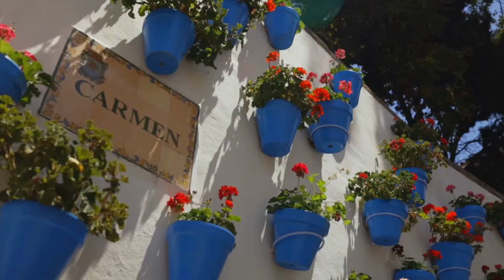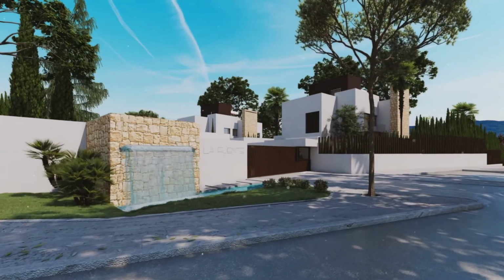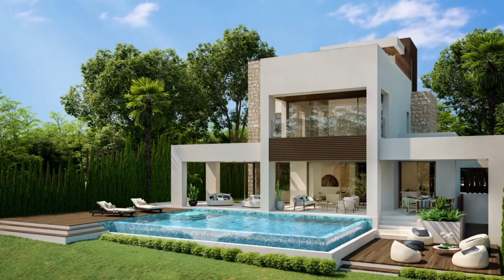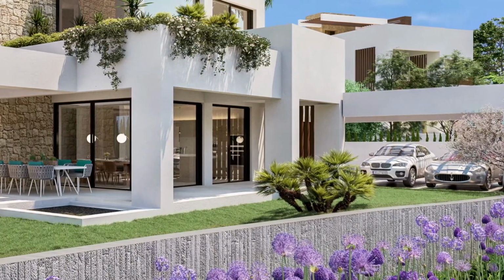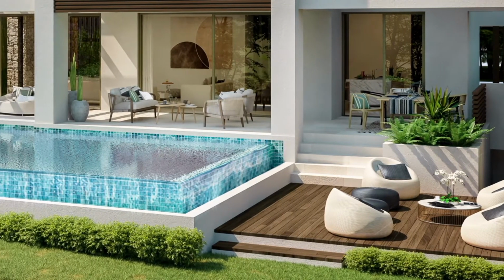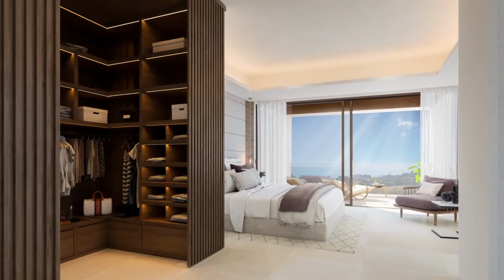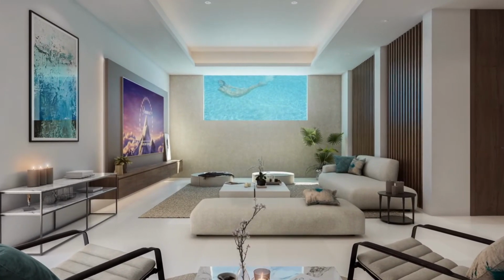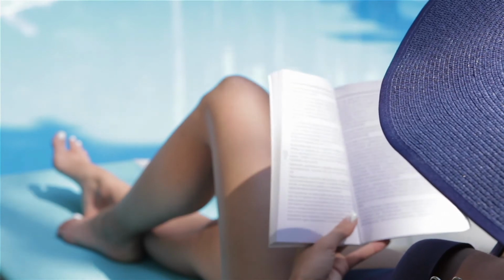INVESTINSPAIN: La fuente Marbella - Luxury villas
La Fuente Marbella is een nieuw concept van luxe woningen in Marbella. De enige gated community van private villa's op zo'n unieke toplocatie. Dit project omvat 15 individuele villa's die in een groene oase liggen aan de rand van de New Golden Mile. En bovendien grenst deze uitzonderlijke locatie aan een beschermd natuurpark en ligt op slechts enkele meters van het strand!

La Fuente Marbella baseert zich op 4 basisconcepten: architectuur, locatie, veiligheid en privacy. Door de security- en conciërge services biedt de community een zorgeloze levensstijl aan de bewoners. Alle villa's hebben een zuidwestelijke oriëntatie, liggen op privé percelen van verschillende groottes en zijn omgeven door groen. Elke villa beschikt bovendien over een eigen overloopzwembad en zowel de tuinen als de zwembaden worden onderhouden door de gemeenschap.

Er zijn 3 verschillende type woningen. De slaapkamersuites zijn ontworpen om een persoonlijke ruimte van comfort en rust te bieden. Deze zijn voorzien van prachtige badkamers, dressings en terrassen. De villa's kunnen ook verder worden aangepast naar uw wensen!  Of het nu gaat om een privé fitnessruimte, spa of bioscoop, alles is mogelijk. Daarnaast is iedere villa uitgerust met een privélift die elk niveau van het pand met elkaar verbindt. Wie graag wil genieten van prachtige zeezichten, kan hiervoor terecht op het solarium op het dak!